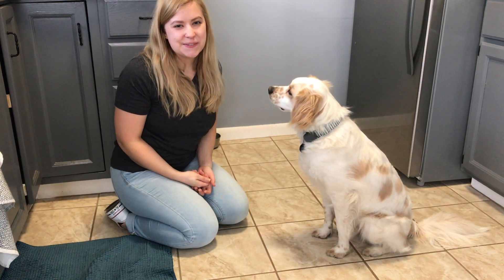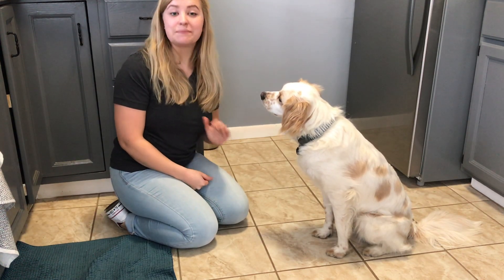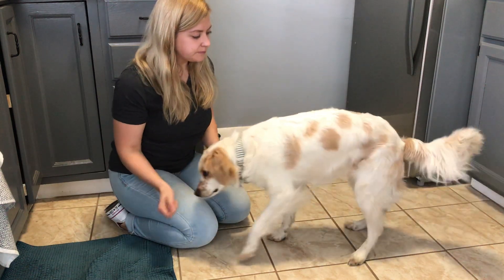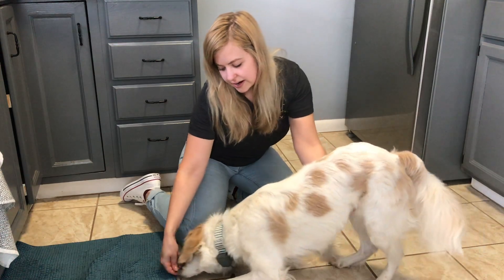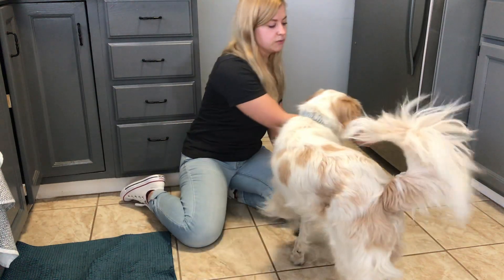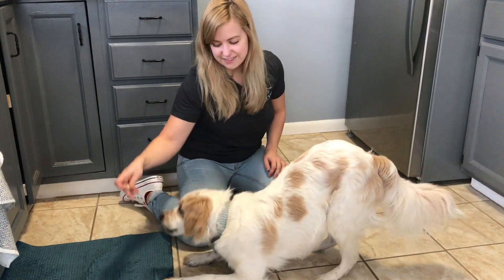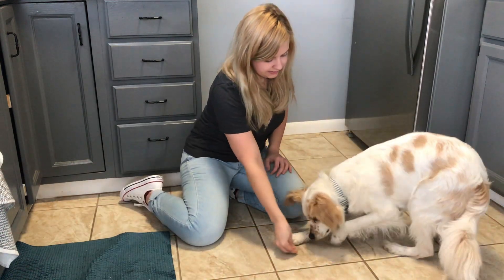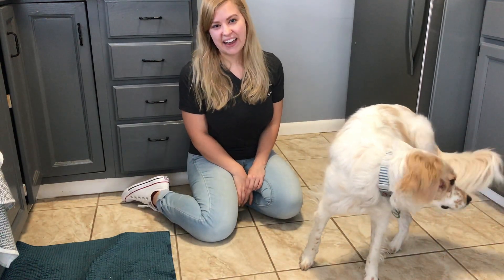Teach Your Dog to Crawl!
We want to provide you with a way to keep yourself and your dog busy during all the time we're spending at home!

Most owners worry about providing what their dog deserves. We help your create a custom plan, so they are good, look good, and you have peace of mind.